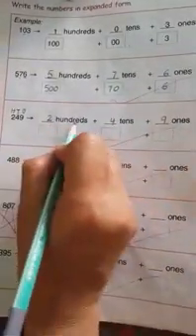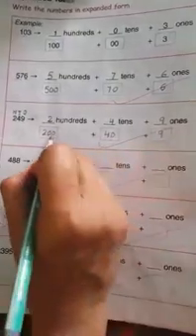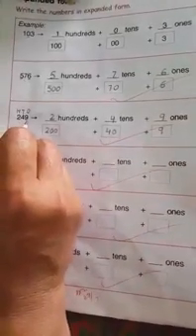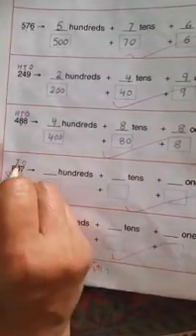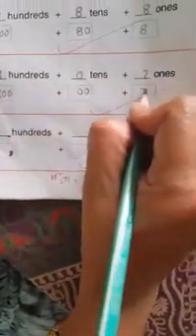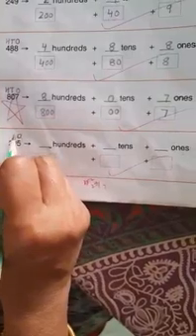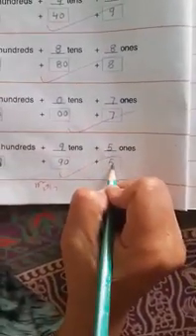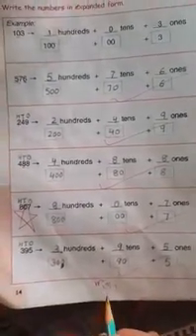Class 2 Maths Pg 14 Expanded Form